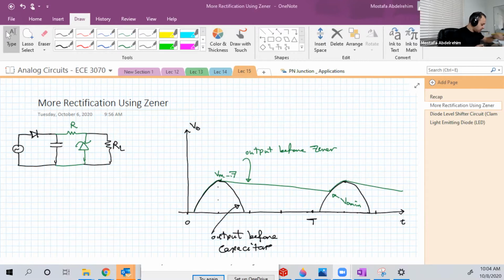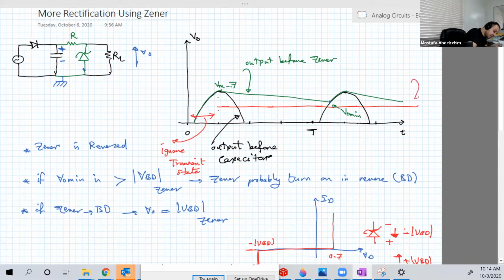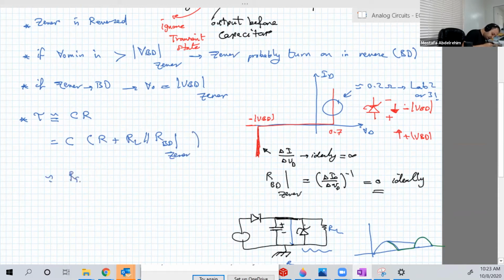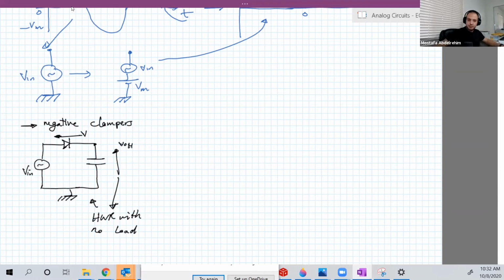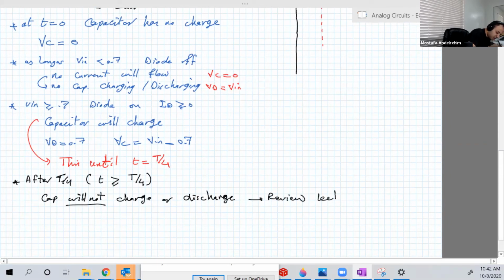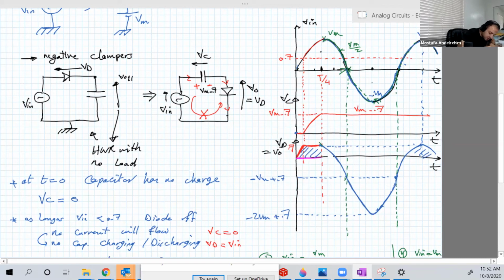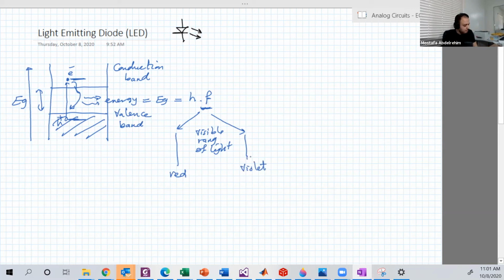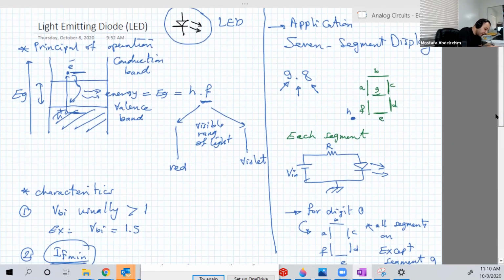[15] Perfect AC-DC Conversion Using Zener Diodes - Clamping Circuits - LEDs - 7-Segment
Lecture 15
Perfect AC-DC Conversion Using Zener Diodes
Negative Clamper Circuits
Diode Level Shifter Circuits
Light Emitting Diodes (LEDs)